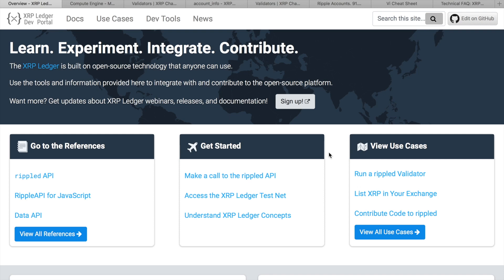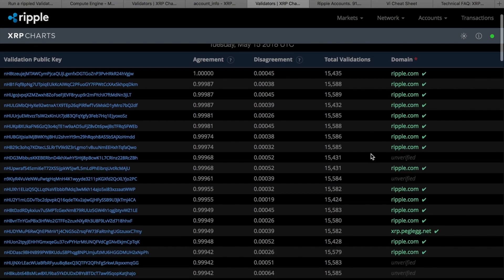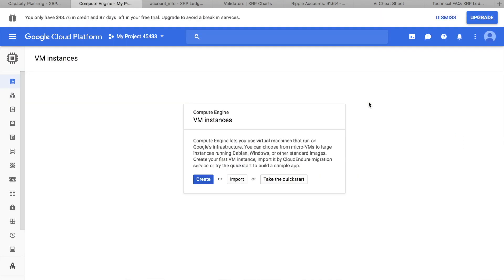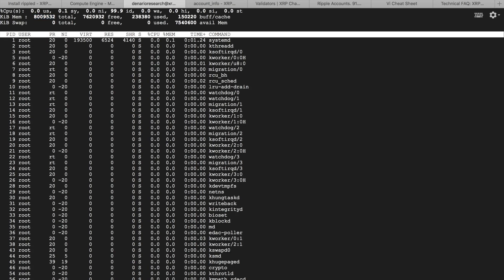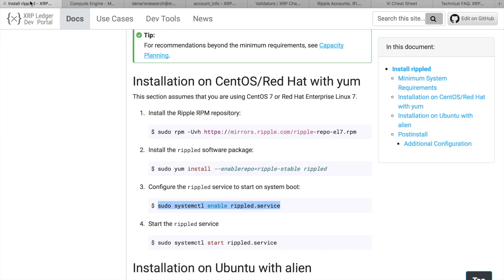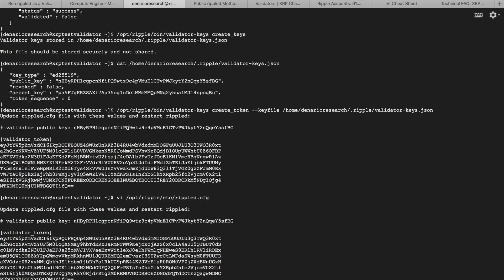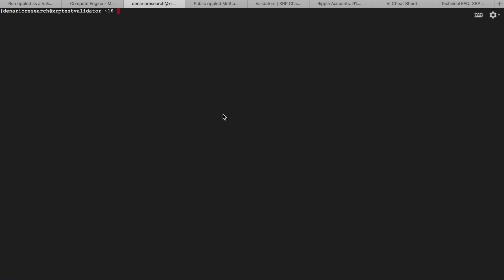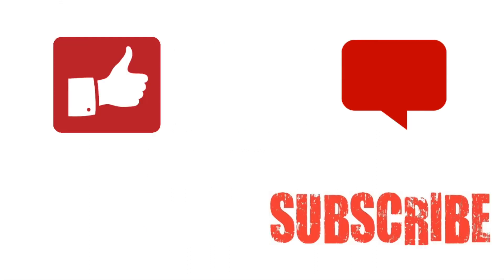How to setup XRP Ledger validator?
In this video from Denario Research I will show you how to setup XRP Ledger validator. Validator is a server that participates in XRP consensus process. It is similar to cryptocurrency mining where nodes protect network. But unlike bitcoin ASICs XRP Ledger validator requires much less costs to run.

Validator setup has 3 main steps: 1) infrastructure preparation 2) rippled server setup and 3) enabling validation mode. In this video I will go through each step in details.

BTC   1LWLpqLRy9hMiU7EGzNi8bLFyNfegJFU3B
ETH   0xa5b4ee7eb7444688aacd98099223ebd08f0cbde7
LTC    LcsMgPRoV4KiybZRRfM66cy7S5kbbgqwZX
USDT 19ZbKVRTSvAikYXVRHdNicjQga3FiMr5hd